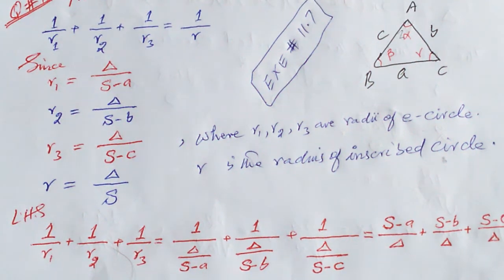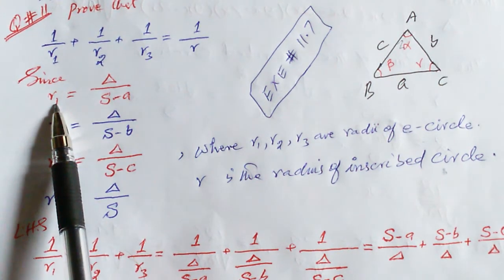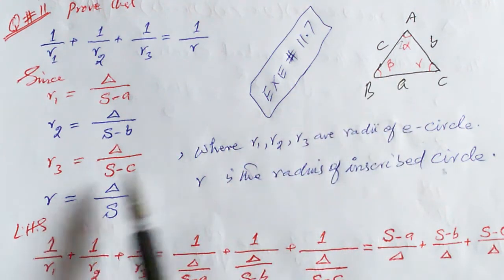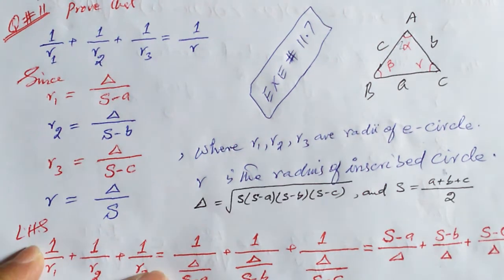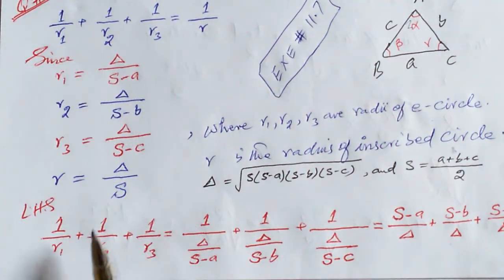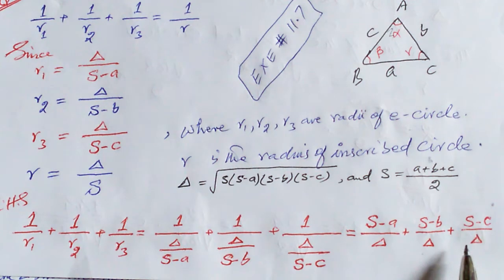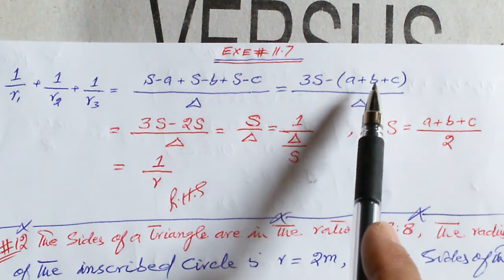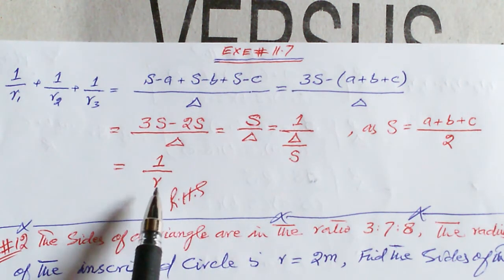11th Class Math Exercise 11.7 Solution | Question 11 - First Year Math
Prove that 1/r1+1/r2+1/r3=1/r
11th Class Math Exercise 11.7 Solution | Question 11 - First Year Math